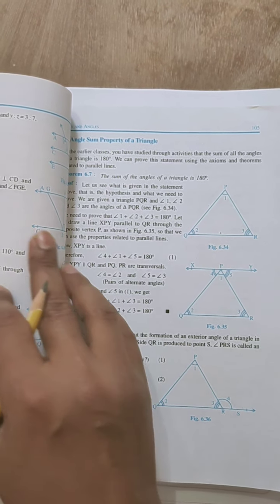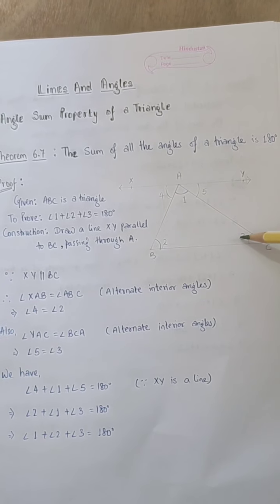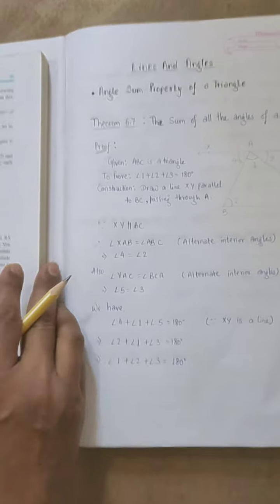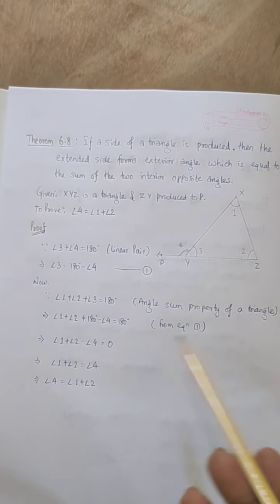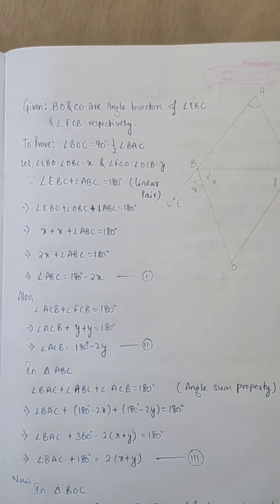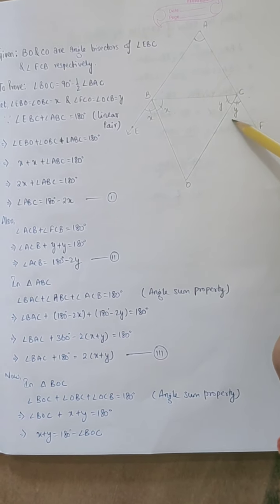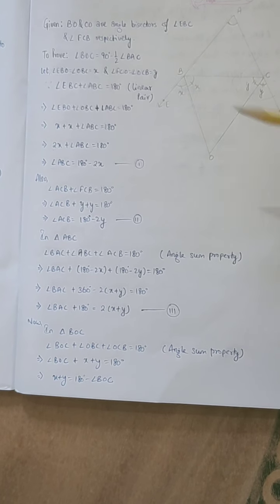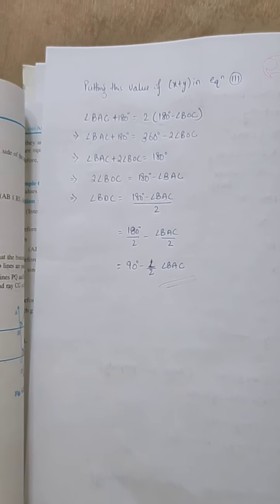Angle Sum Property of a Triangle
Class 9 ... NCERT... theorem 6.7 & 6.8